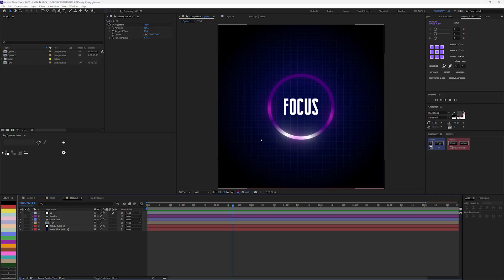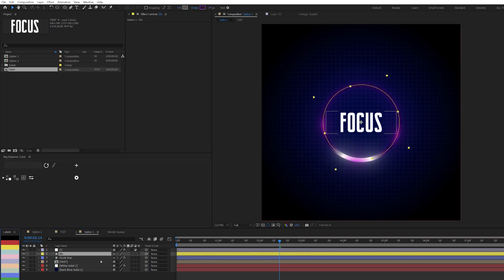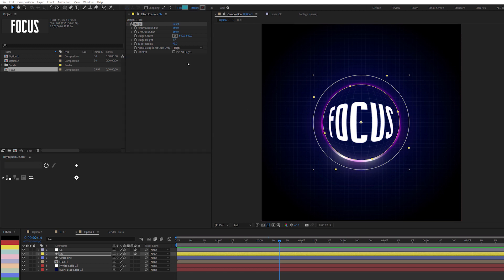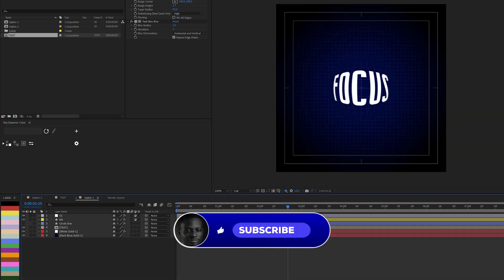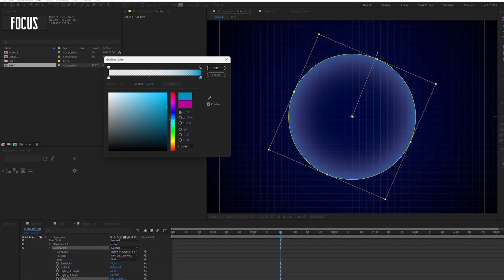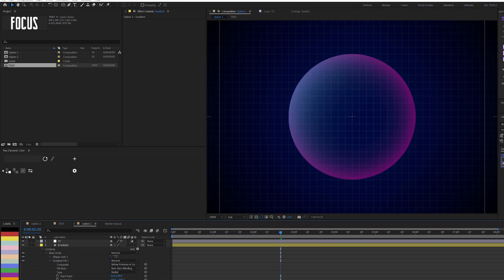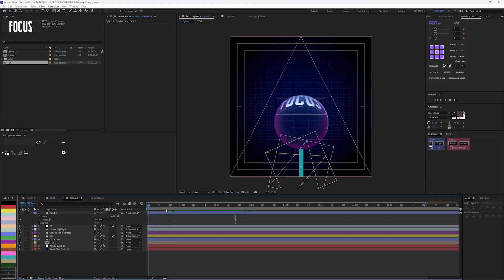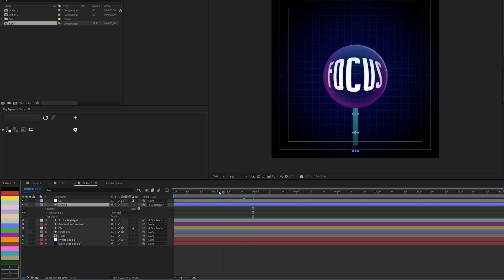Magnifying Glass After Effect Tutorial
In this after-effects tutorial, you will learn how to create a magnifying glass effect.

Cheers.